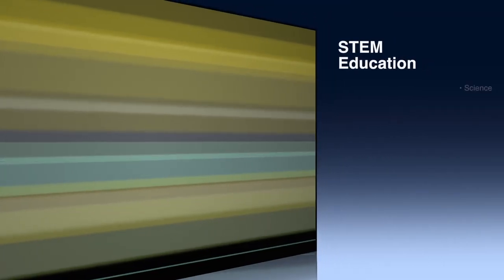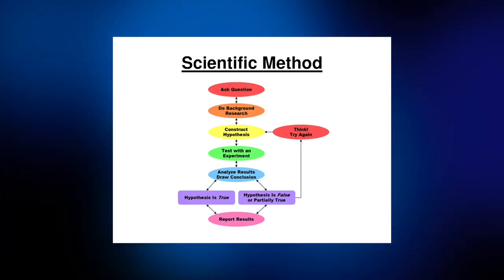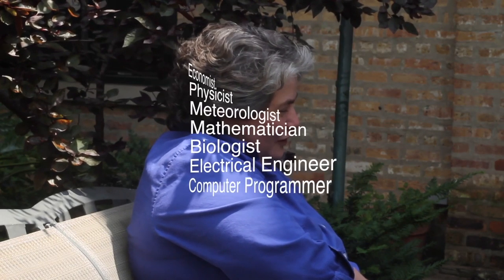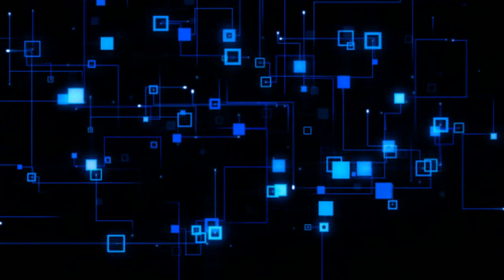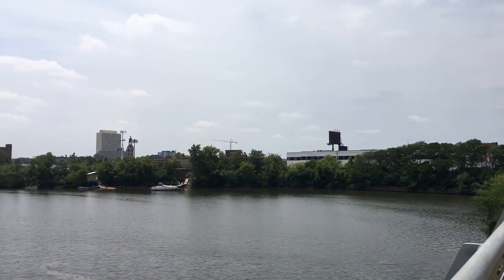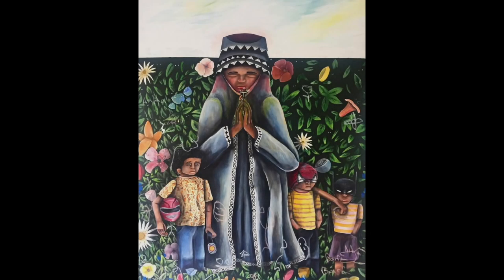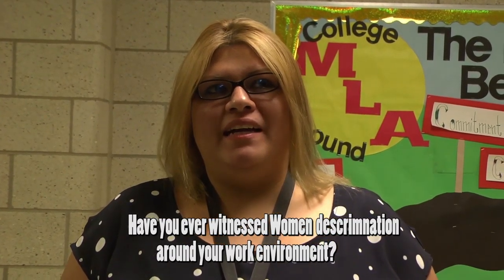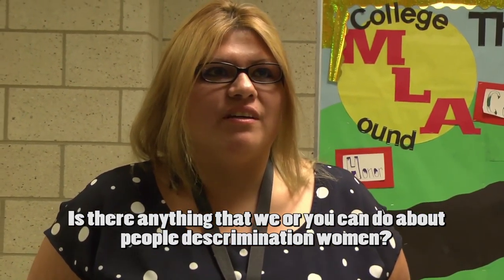Hard Cover Ep. 655|| Academics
This episode highlights topics that have to do with academics. Things like Math, Science, as well as Art.

Live in Chicago?
Watch us every other monday on CANTV!
Channel 19 on Comcast

Youth Producer- Elsa Concepcion
Youth Producer-  Laniya Bolton
Production Coordinator- Eli Rudavsky
Director- Denise Zaccardi